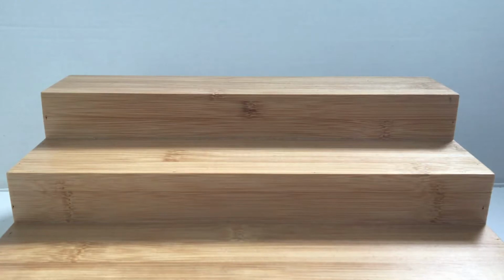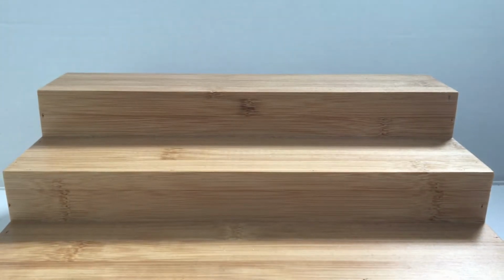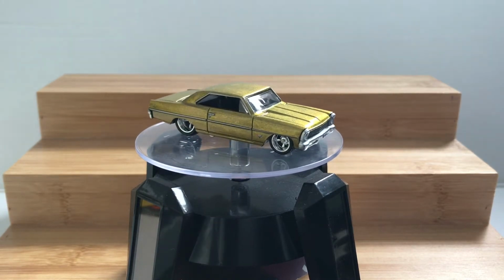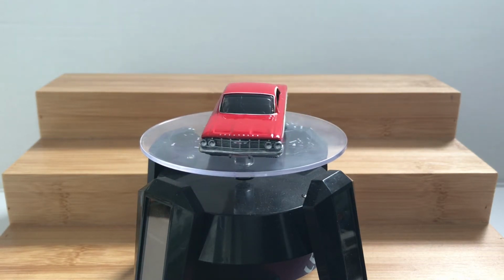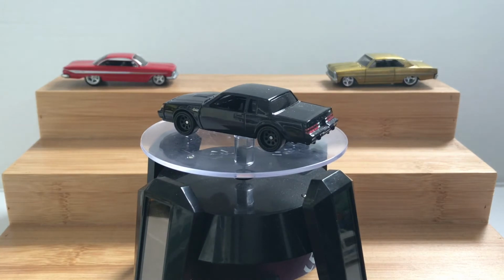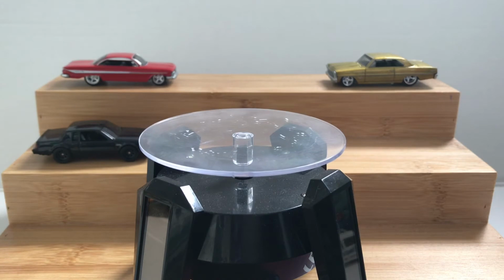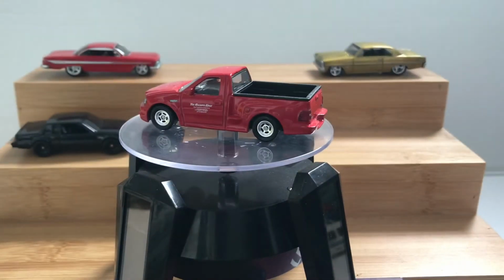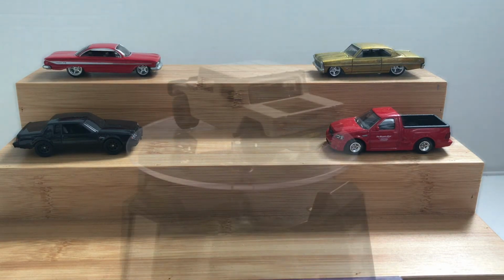New HotWheels Fast and Furious premium! Unboxing/review